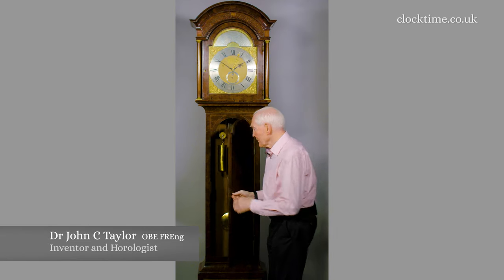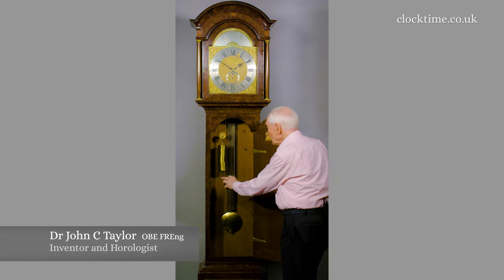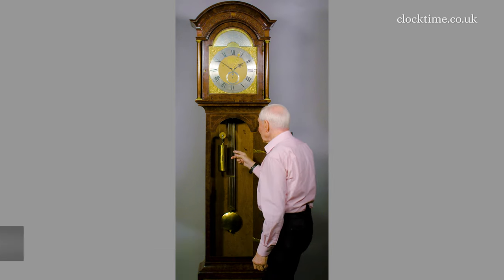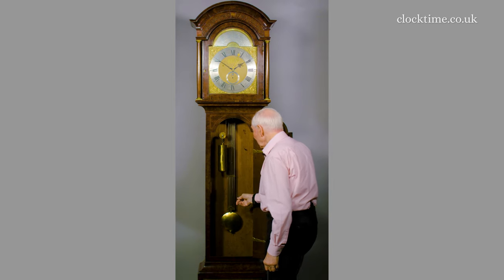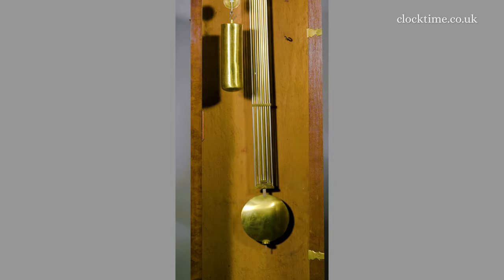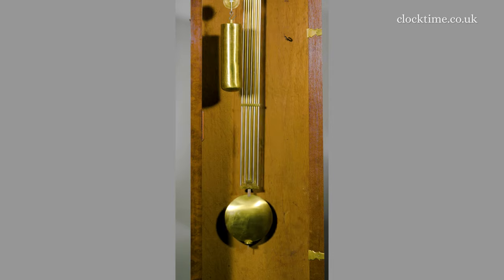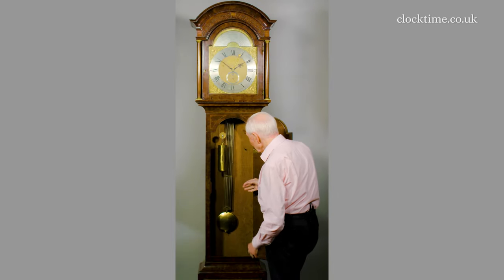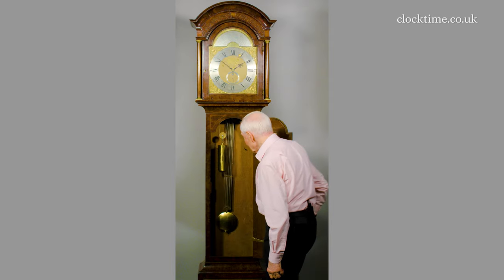Clocktime: Teiger Shelton Solar Longcase 1736, 05 Gridiron Pendulum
John Shelton – The Teiger Shelton walnut month-going longcase clock, concentric apparent and solar hands, annual calendar.

Join Dr John C Taylor OBE from the Clocktime digital museum as he discusses the gridiron pendulum of the Teiger Shelton Solar Longcase, dated 1736.

So, if I open the door, you can see the single weight here just driving the mechanism and the Shelton version of John Harrison's gridiron pendulum compensation for the changes of temperature. You have the five steel rods and you've got the four brass rods giving differential expansion, which means the bob stays in the same place.